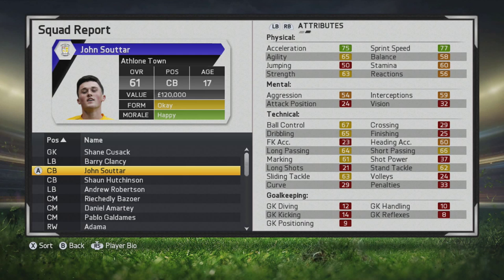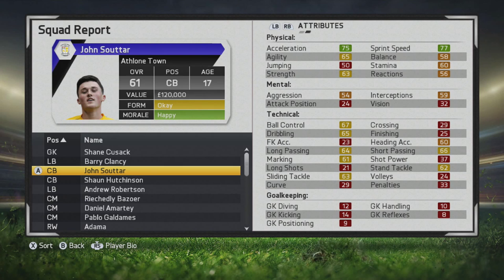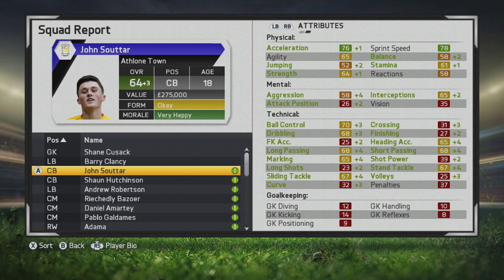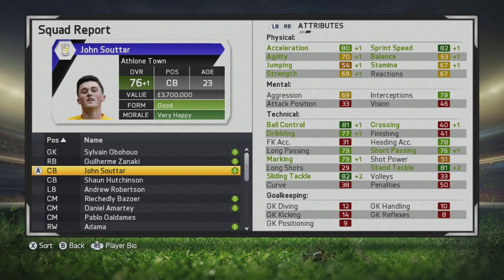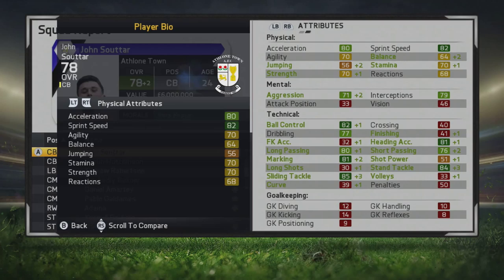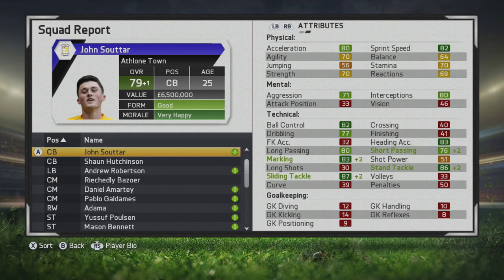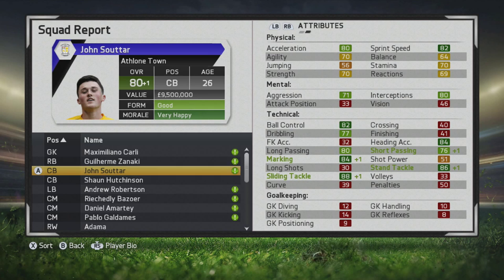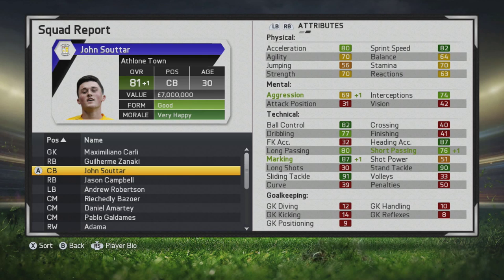FIFA 15 | John Souttar | Player Growth Test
A CDM/CB with tremendous technical ability. Would be best at CB in a three man backline and could probably even play at CM.